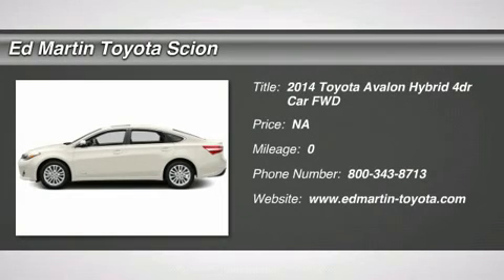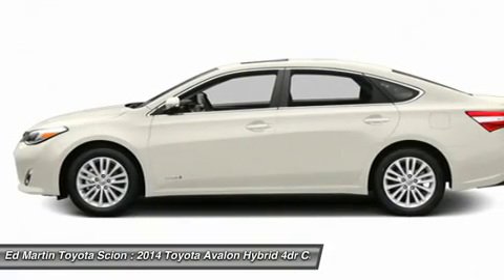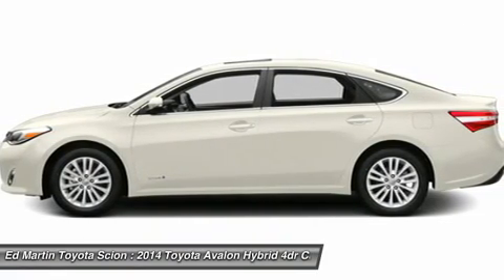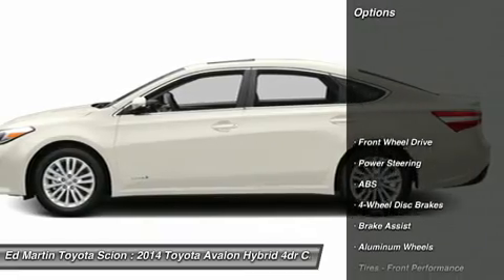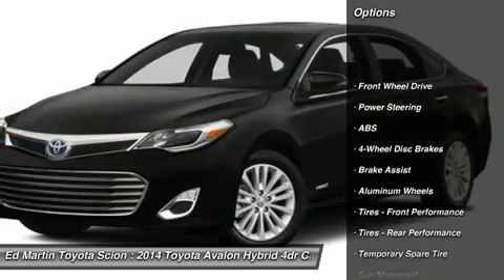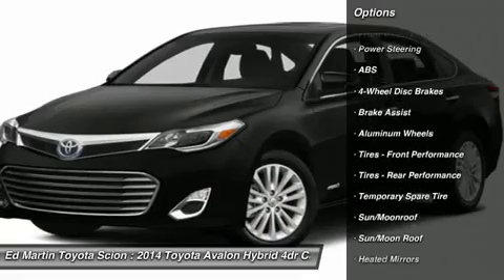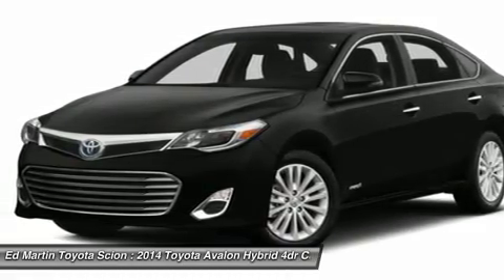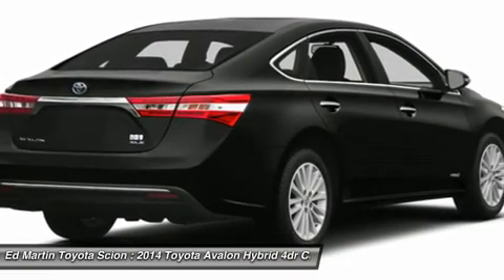2014 TOYOTA AVALON HYBRID Anderson, IN 680159A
2014 TOYOTA AVALON HYBRID Anderson, IN
Stock# 680159A

MOONROOF/SUNROOF! NAVIGATION! ONE OWNER BOUGHT HERE NEW!! Hybrid! Go Green! Get ready to ENJOY! Toyota has done it again! They have built some really good vehicles and this beautiful 2014 Toyota Avalon is no exception! Edmunds.com puts it clearly and simply,  ...if you're looking for the most refined, best-built full-size sedan in its price bracket, your search should begin and end with the Toyota Avalon...  This 2014 Avalon is the flagship of Toyota's product line and just a super nice car. Quiet, smooth-driving, luxurious, and reliable. It offers tip-top luxury without the high price of its cousin, the Lexus GS.